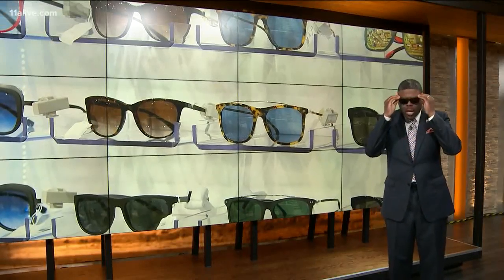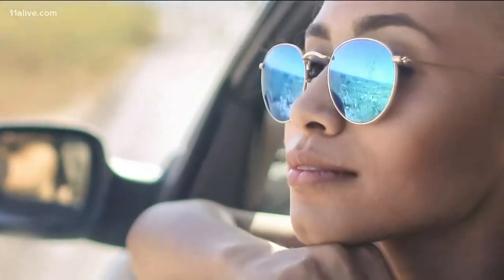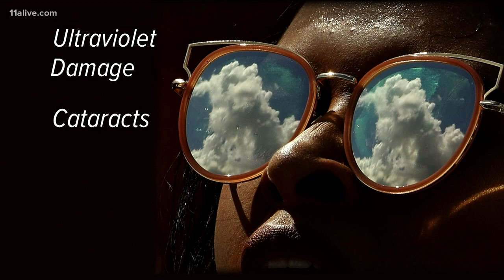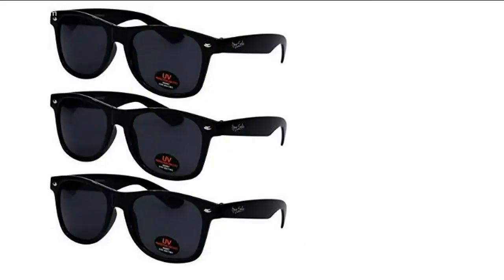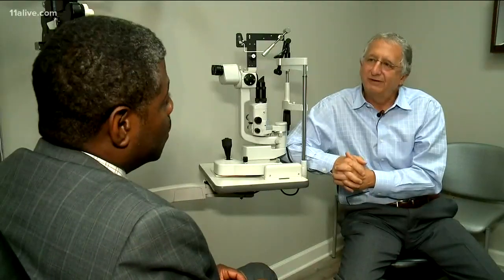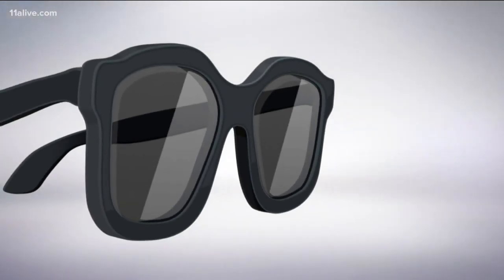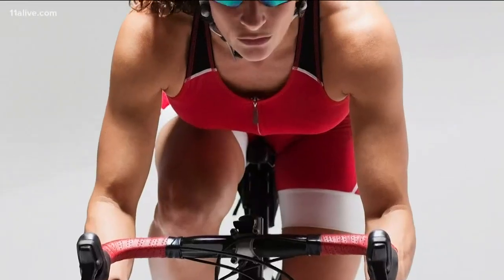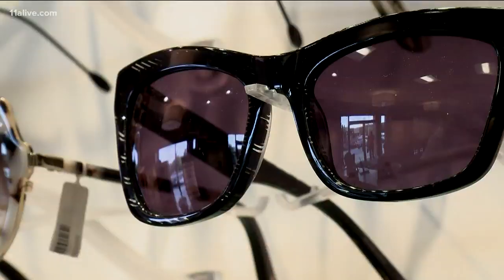The science behind sunglasses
They're not just for fashion. Here's how they work.